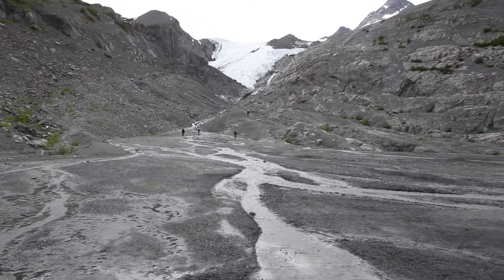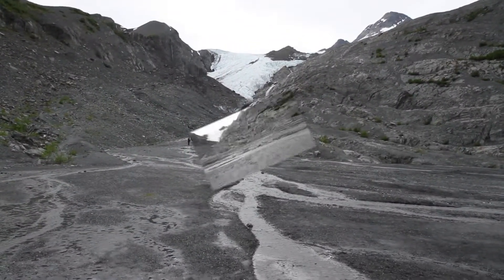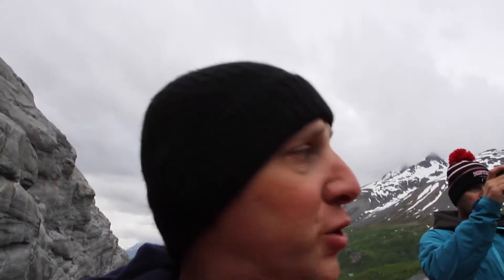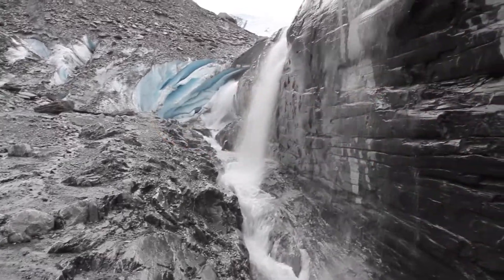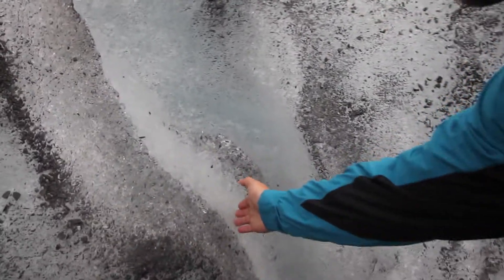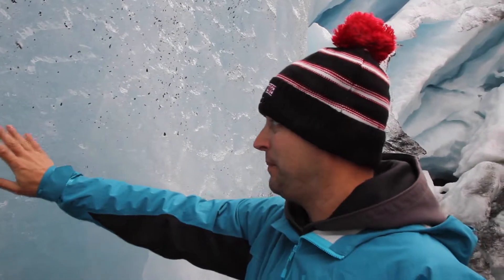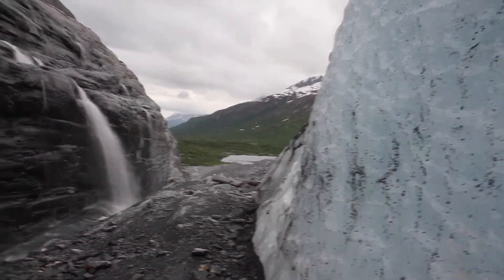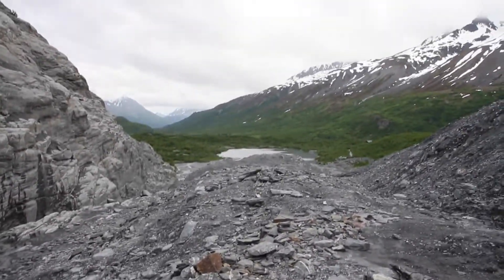Roadside Glaciers: Alaska's Worthington Glacier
There's a pile of glaciers in Alaska. Meanwhile, there's only a few that you can drive to, park and walk a few minutes to the base. That's the case with Worthington Glacier. Set roughly 30 minutes from Valdez, on the Richardson Highway, Worthington rests of the edge of Thompson Pass and brings world class views in a short walk.